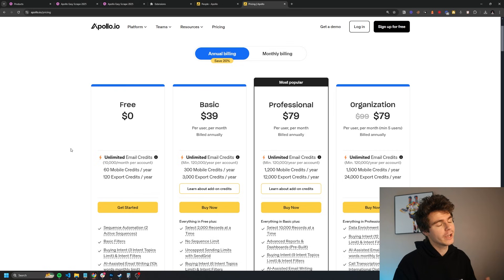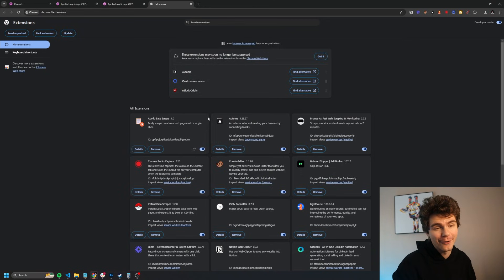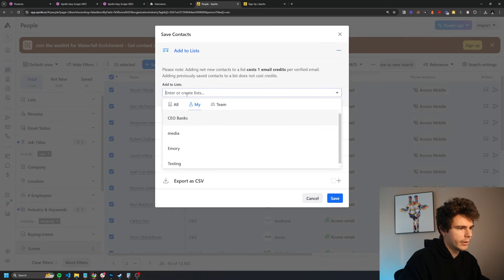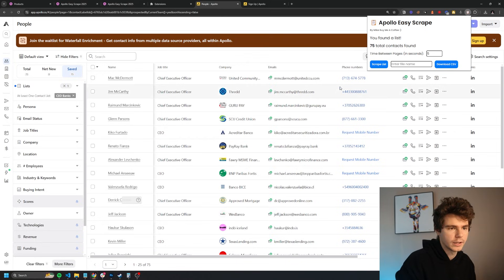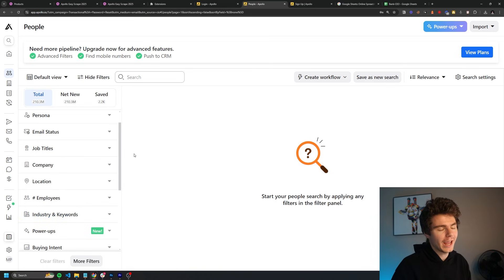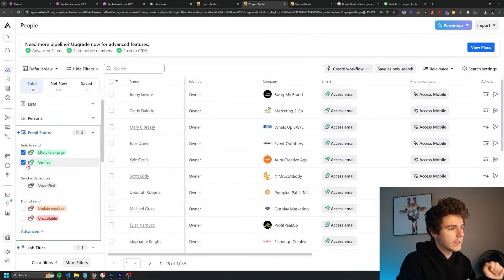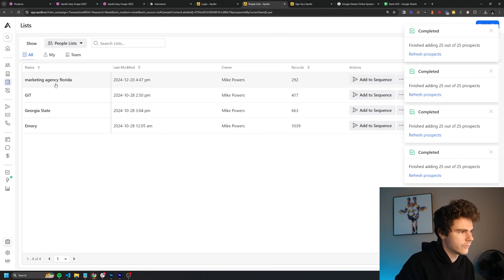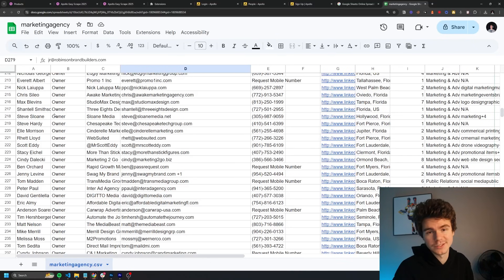How I Get UNLIMITED Apollo Leads For FREE: UPDATED 2025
MERRY CHRISTMAS LETS CRUSH Q4